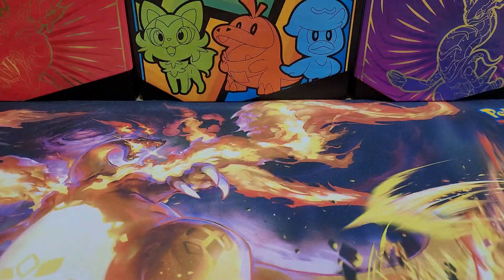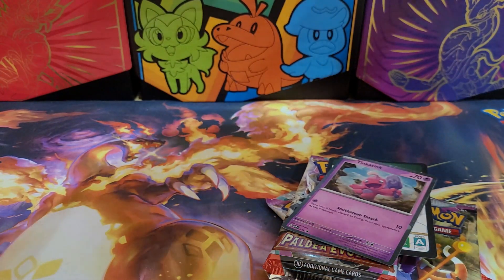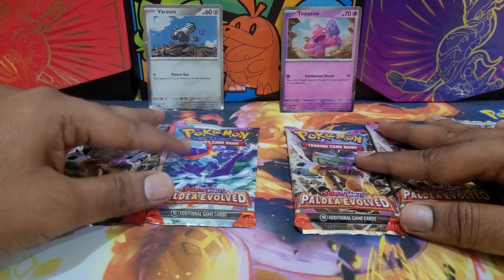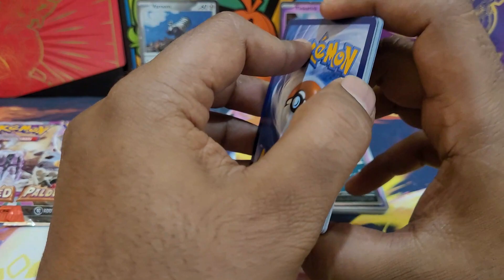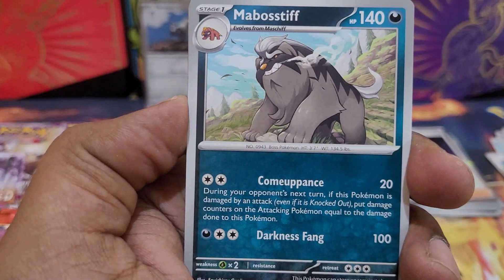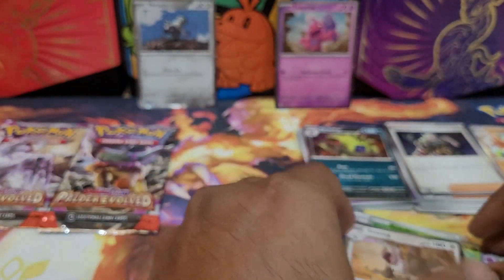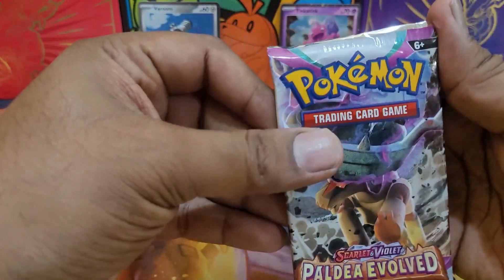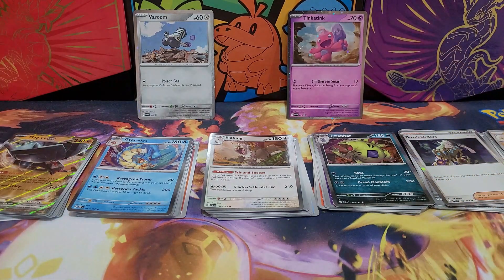PALDEA EVOLVED | 3 Pack Blisters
The infamous 3-pk blisters. Many folks open these and pulled the goods. Last time around I didn't do too well with these. Will Paldea Evolved 3-pk's break the curse?